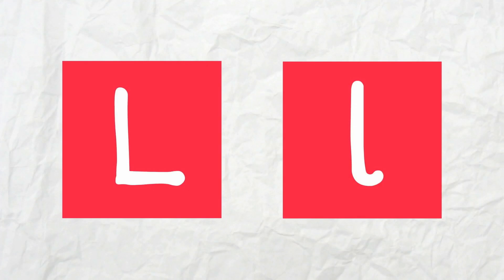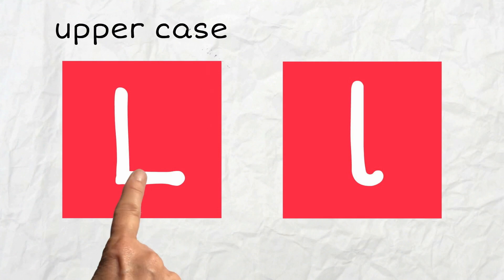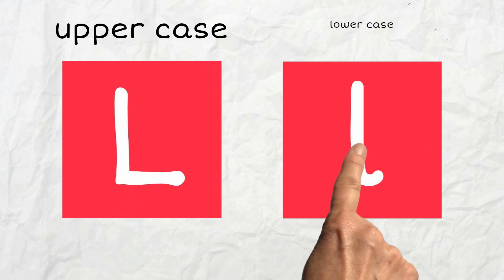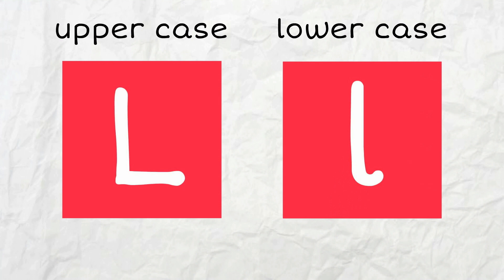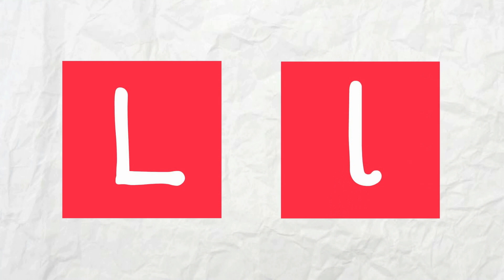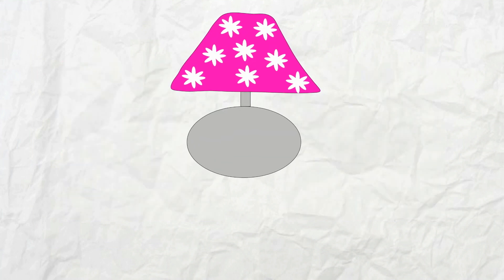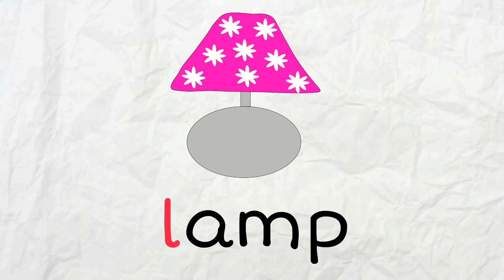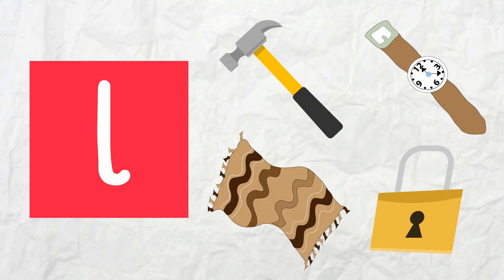Toddler Learning - Alphabet Phonics | Letter L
Enjoy this fun and educational "Alphabet Phonics Sound for Toddler, Preschooler, Kids" video introducing the letter L and how it sounds.

It includes an enjoyable matching game “Can you see something that begins with L?”, which encourages matching the phonic L sound with objects on the page that begin with that sound. This increases engagement and boosts interest in learning phonics, creating positive momentum for continuing on to building words in preparation for reading.

Have fun learning the ABC’s!

Cheriebooks Kids Learning Channel provides fun & engaging learning videos for children and parents to enjoy together. Created to develop young minds, inspire learning and unlock each child’s potential!

Presenting numbers and counting, letters and reading, shapes, colours, art, science and more blended with the power of stories, songs, rhymes and games to inspire a love of learning.

Also bringing you trailers and sneak peeks into into CheriEbooks' unique multimedia eBooks for young children, which are a great interactive educational resource.

Please support Cheriebooks Kids Learning by
liking and commenting below &

Find out more about CheriEbooks Educational Multimedia Interactive eBooks for Children